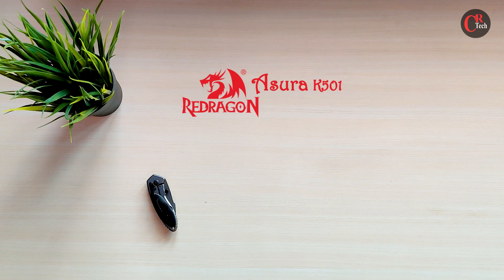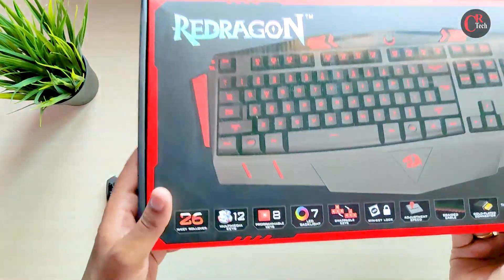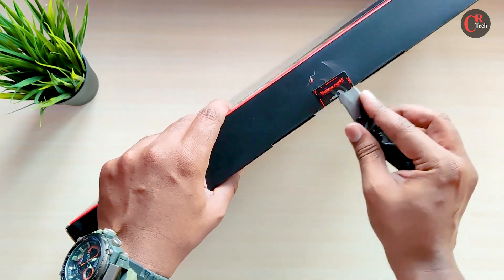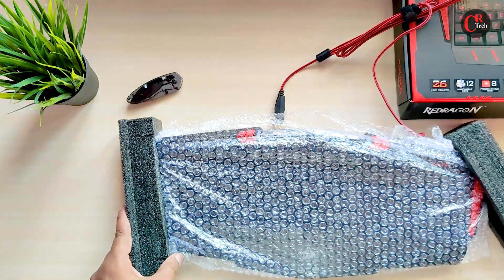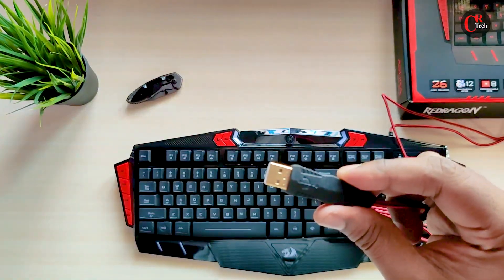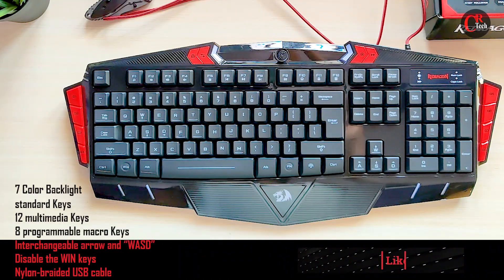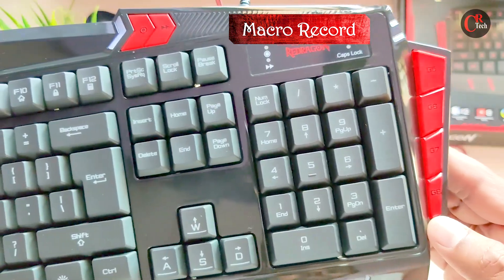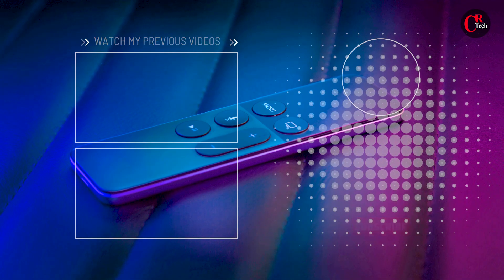RGB Gaming⭐⭐⭐⭐ தாறு மாறு RedDragon KeyBoard 🔥🔥🔥AsuraK501 Best for Gaming( In Tamil தமிழ் )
👁 𝐀𝐁𝐎𝐔𝐓 𝐓𝐇𝐈𝐒 𝐕𝐈𝐃𝐄𝐎 ► RedDragon⭐⭐⭐⭐RGB Gaming KeyBoard 🔥🔥🔥AsuraK501 Best for Gaming( In Tamil தமிழ் )